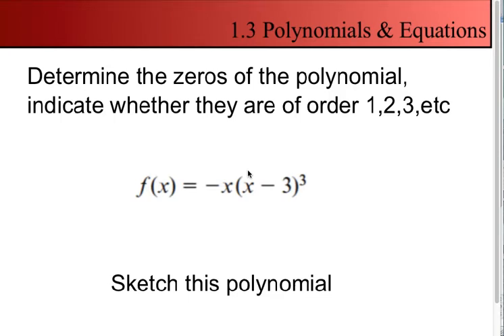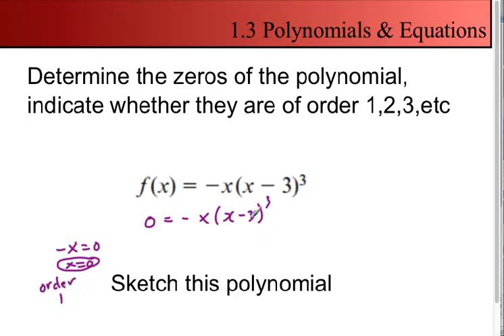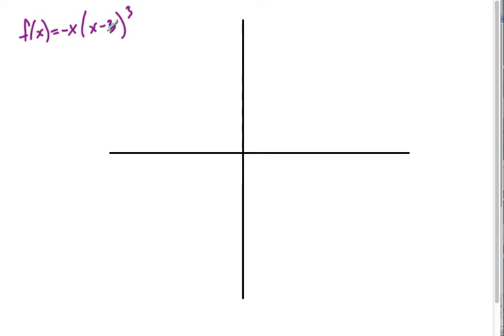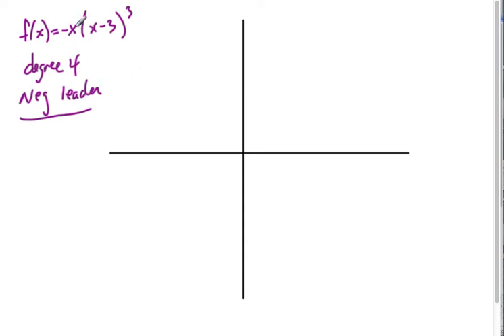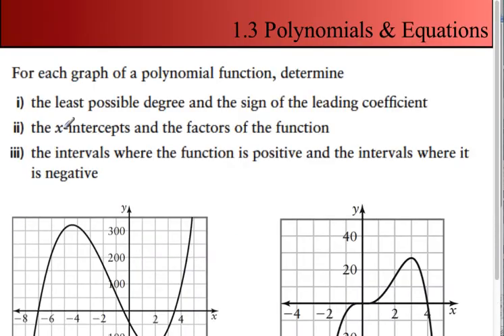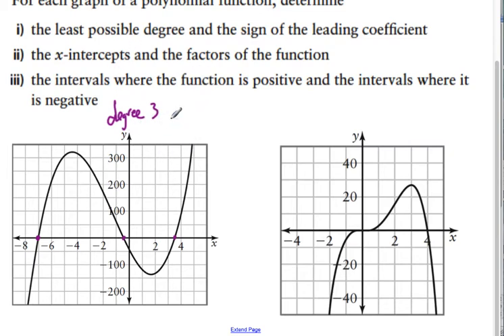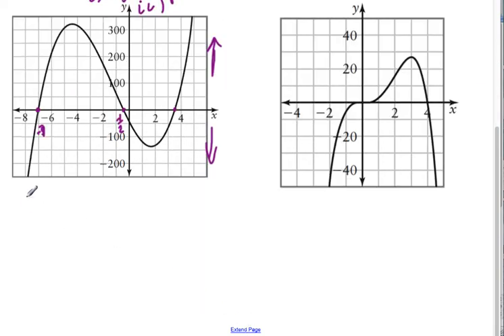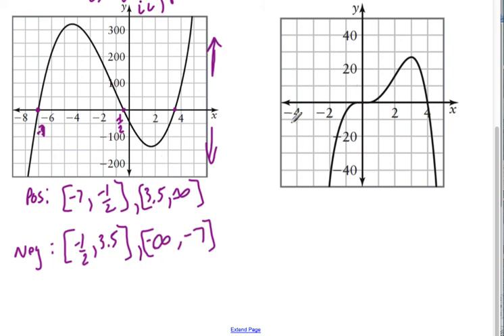1.3 Equations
1.3 Equations